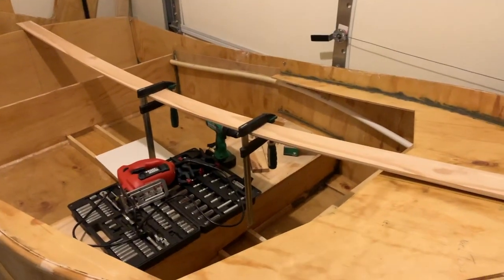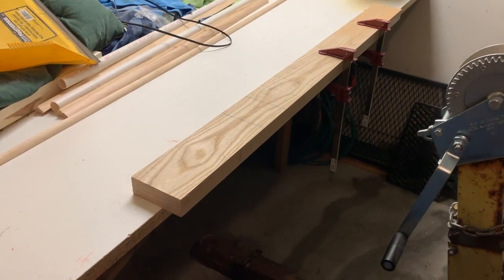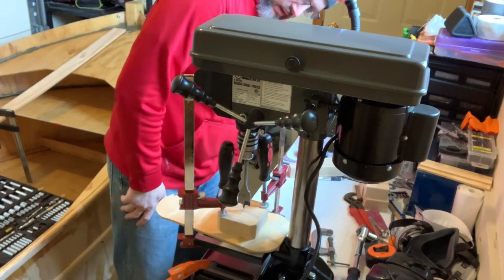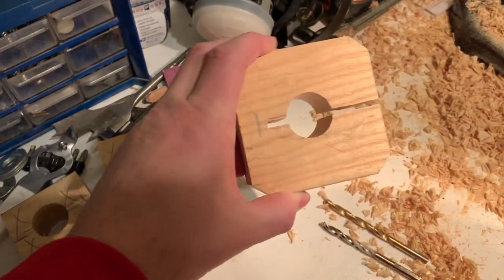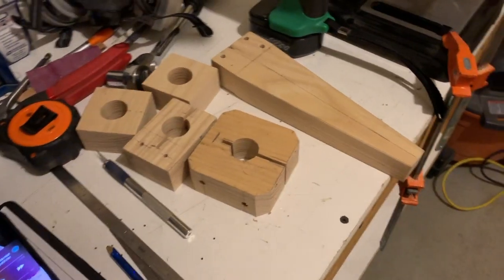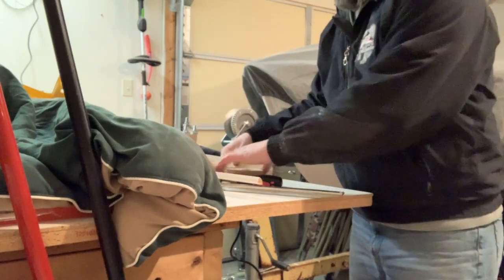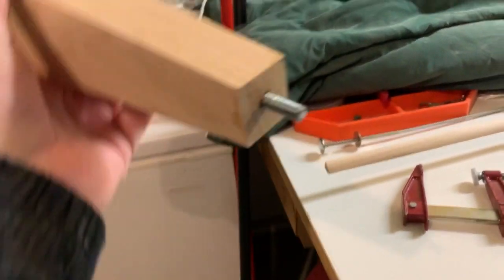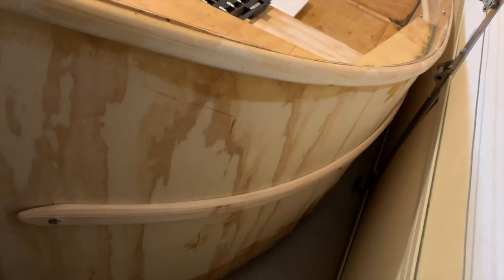Nep'Toon Micro Tug 9, controls and steering build, Episode 16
Making the steering controls and pivot blocks for the motor and steering on Nep'Toon.